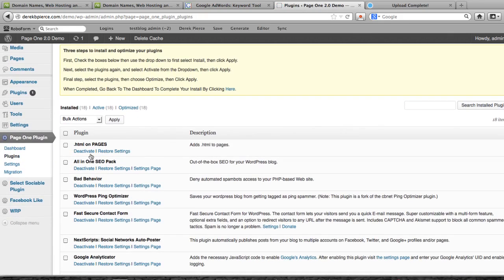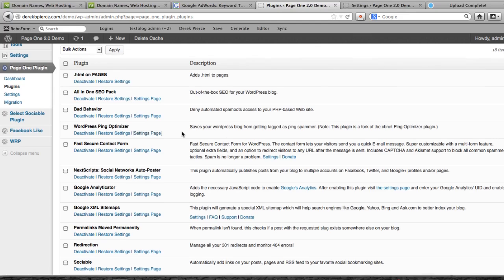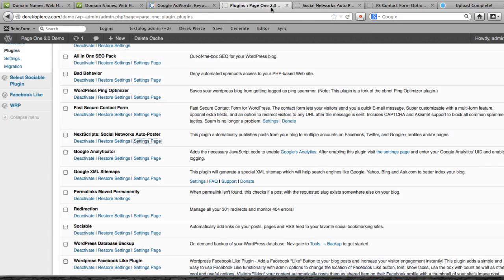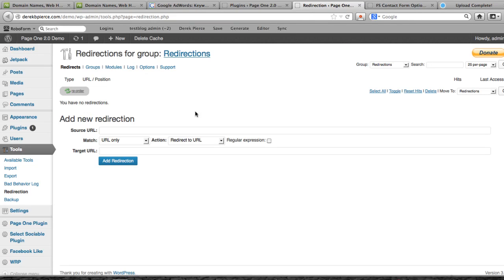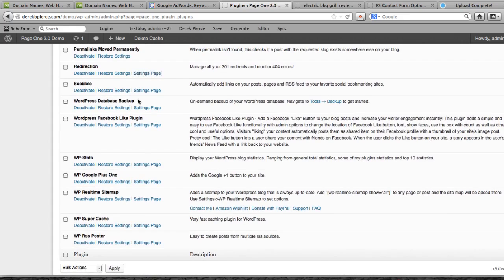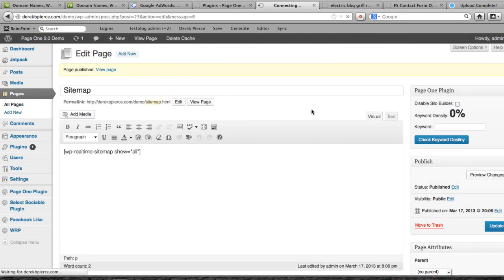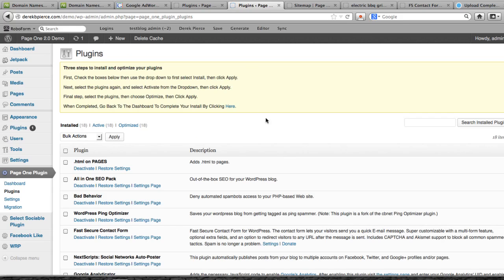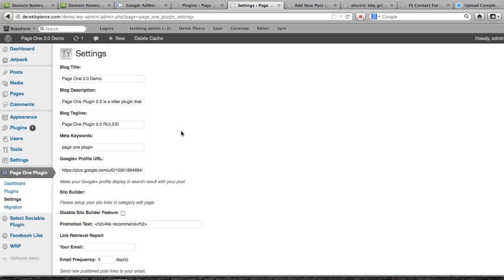DEEP PAGE ONE PLUGIN 2.0 REVIEW ( POP 2.0 REVIEW )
Checkout to Know How to Get Page One Plugin 2.0 & My KILLER Bonuses ($455 Value).
This Video is My DEEP Page One Plugin 2.0 Reivew.
Max Spiker